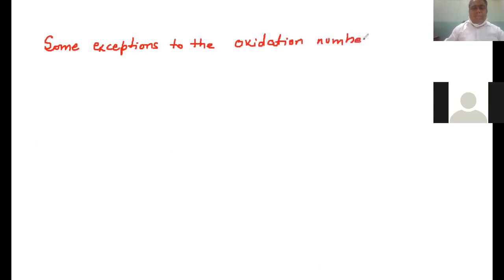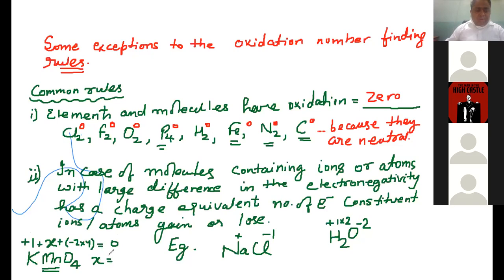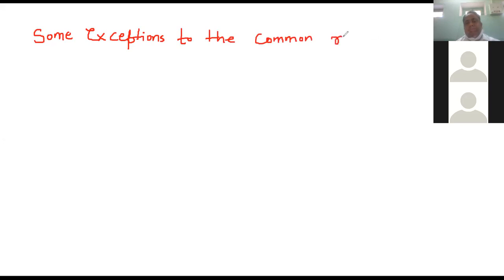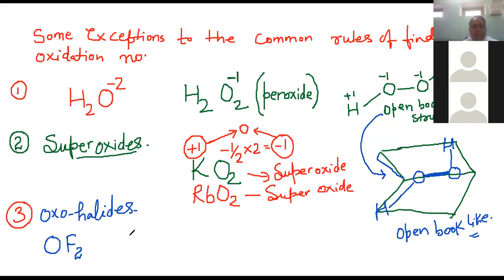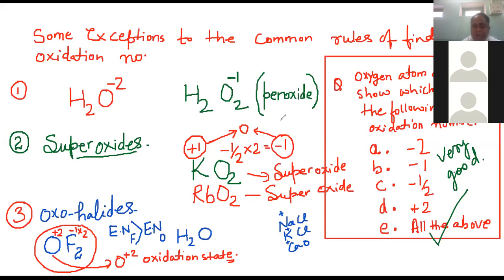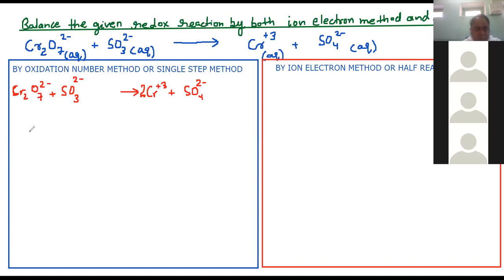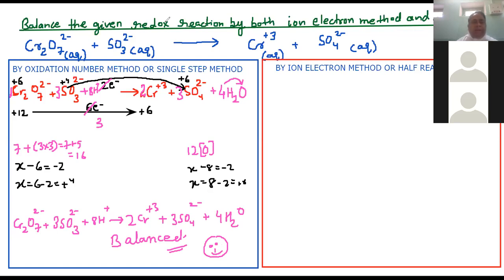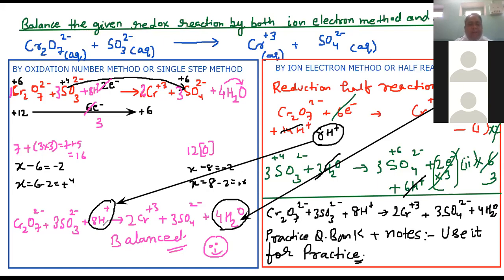EXCEPTIONAL OXIDATION NUMBER CONCEPT